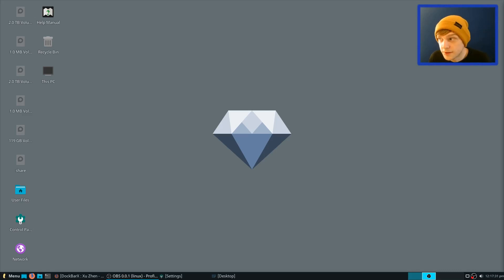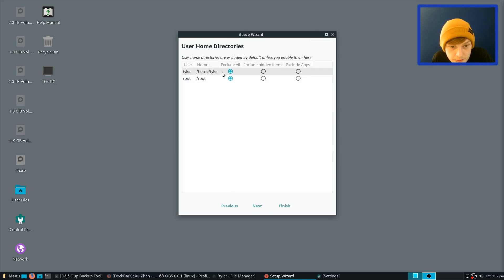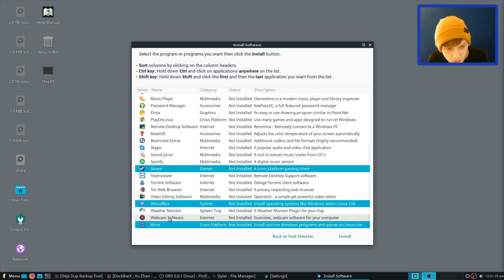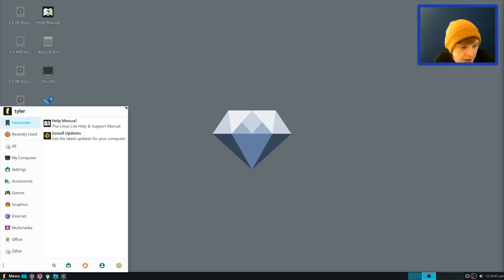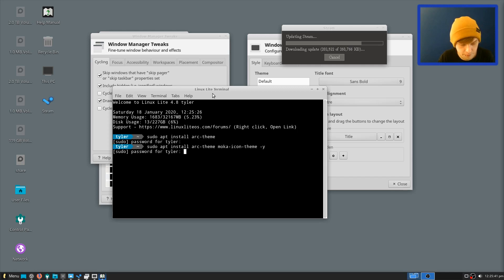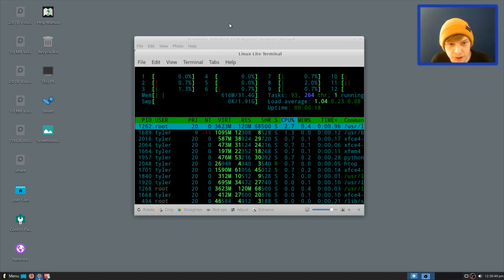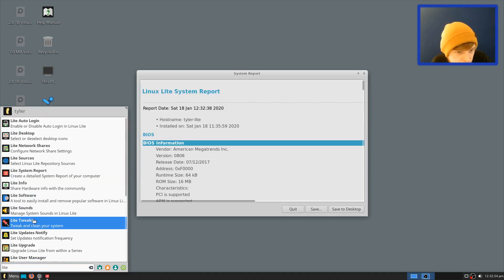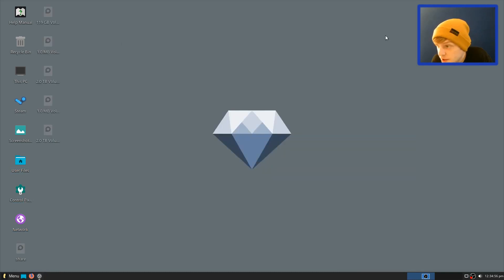Checking Out Linux Lite 4.8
Linux Lite is a Linux distribution based on Ubuntu. In this video I take a quick look around their latest release which is 4.8. I show which applications it comes installed with out of the box and preview all of the 'Lite' programs.